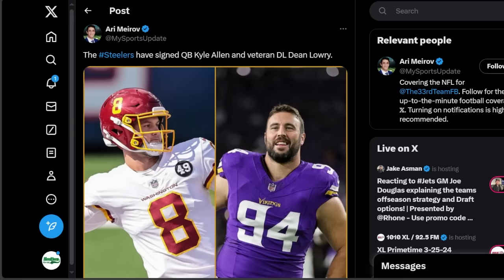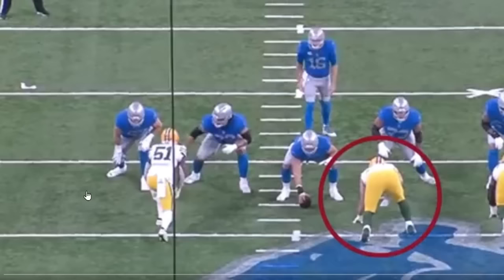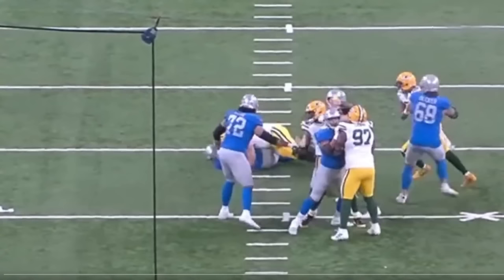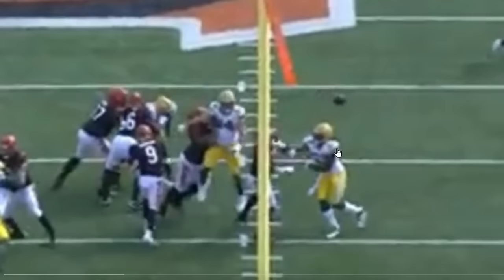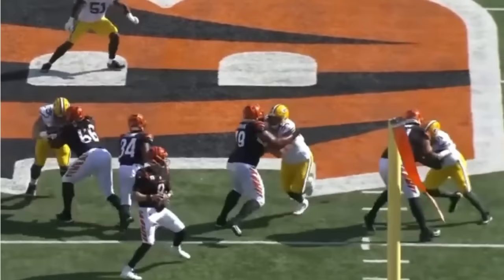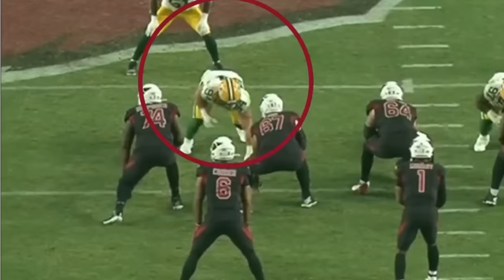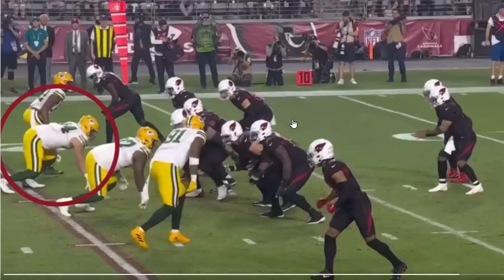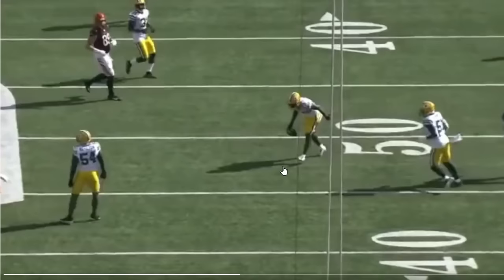The Dean Lowry Pittsburgh Steelers SIGNING IS Perfect...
In This Video We discuss The

Also We'll Be Discussing Players like